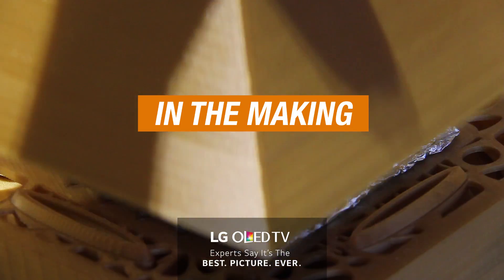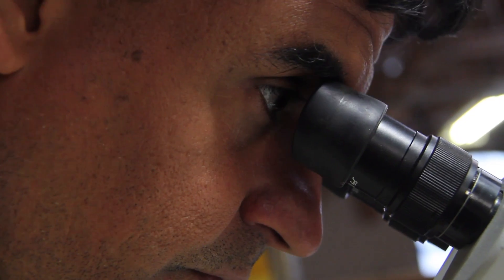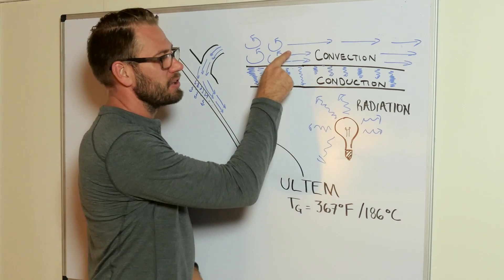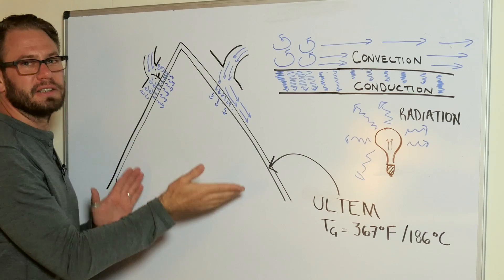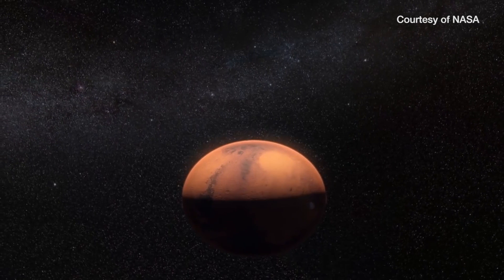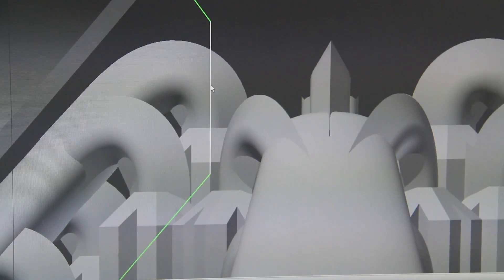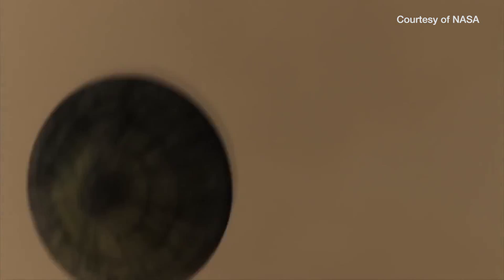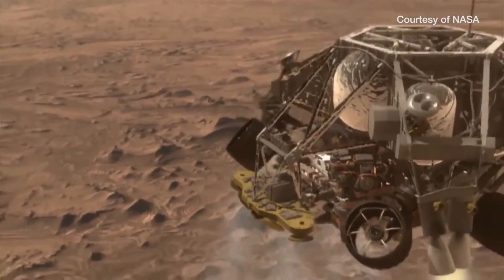Help Terraform Mars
Scientists are ready to do experiments with this new incubator, simulating Martian conditions then growing various bacteria to see which ones can be used to kickstart life on the Red Planet. But you can beat them to it!

Errata: Excuse me, I misspoke, it is laminar, not lamillar. Lamillar came from Lamella, which is the structure found in the pad of a gecko's foot. The focus of my PhD work.